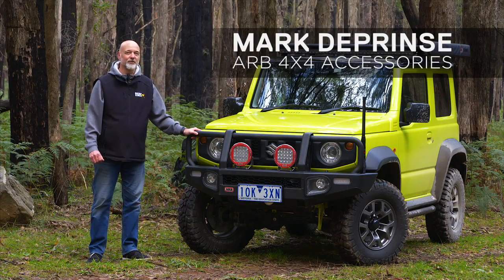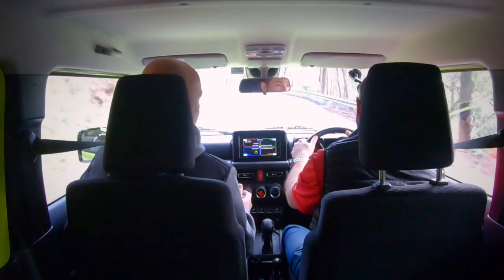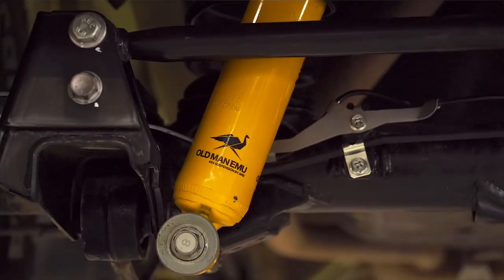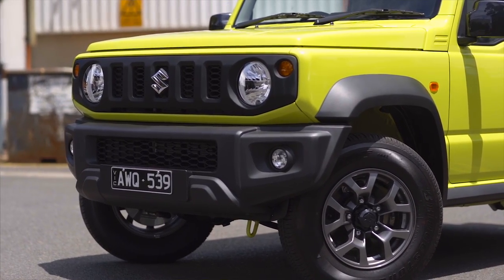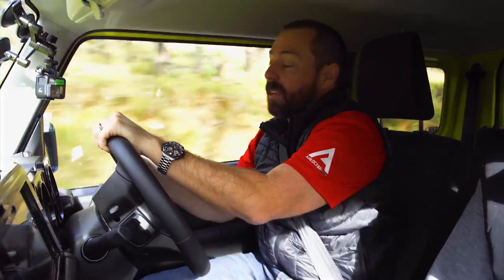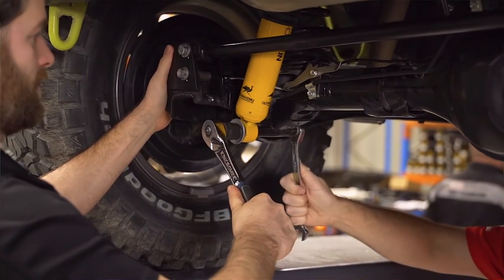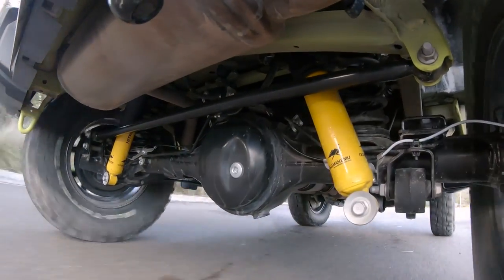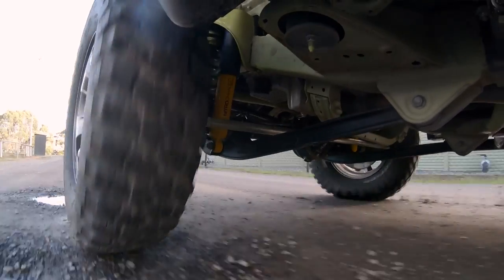ARB Suzuki Jimny - Suspension Development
The development of products for the Suzuki Jimny was a fun project for all the engineers at ARB who were involved with it; and not too many got much more excited than our Old Man Emu Head Engineer, Stu Fooks.

Mark Deprinse joined Stu to find out what his thoughts were on the project and the steps involved.

Alternatively, explore our range of radios and reverse cameras for your next trip